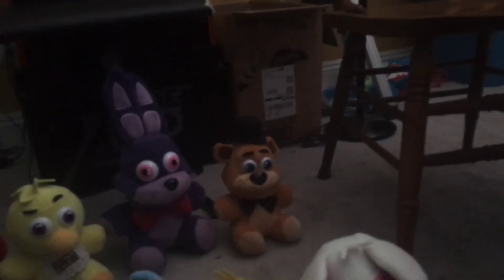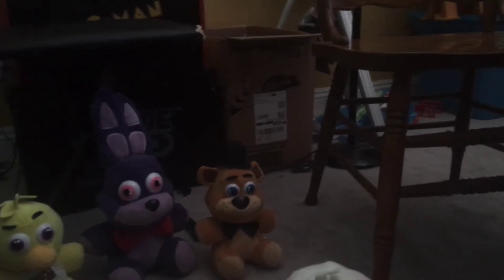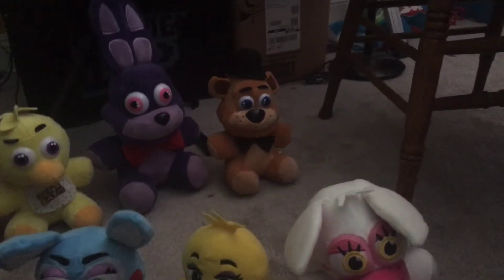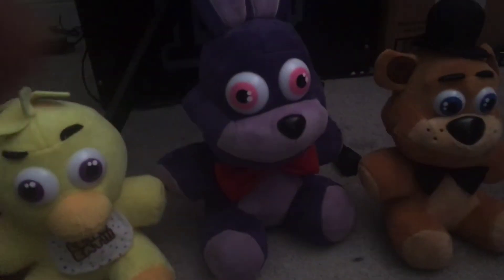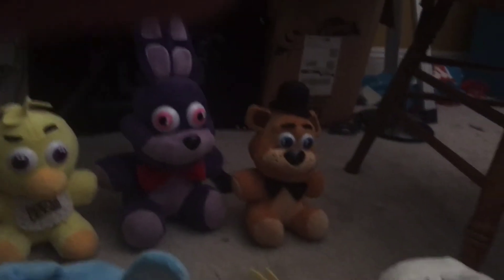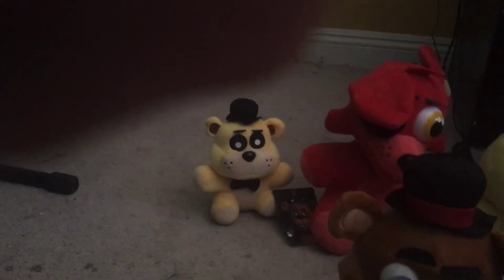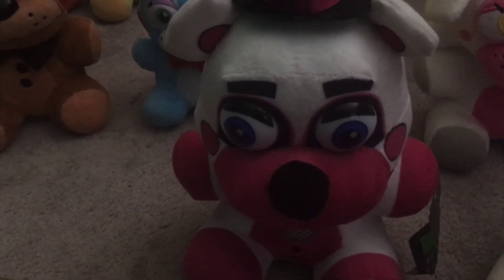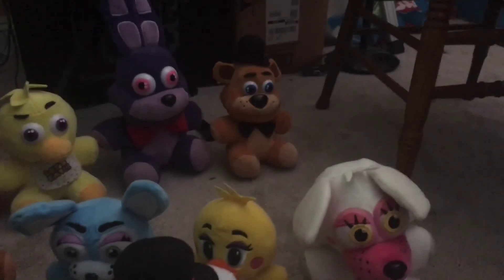Fnaf plush collection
Happy 6th aniversary to Five nights at freddys